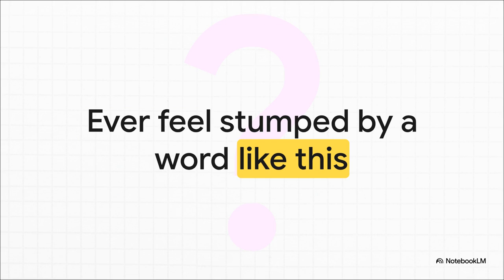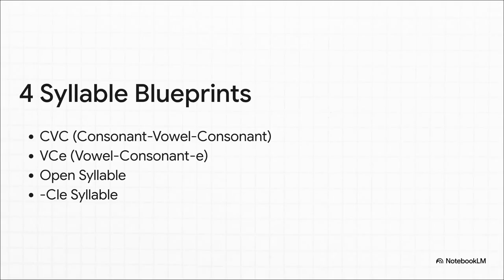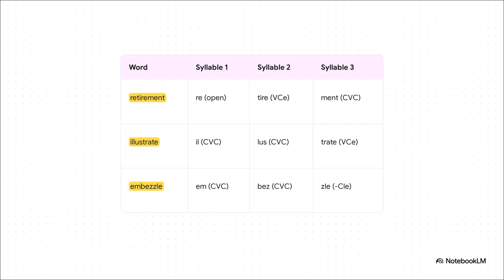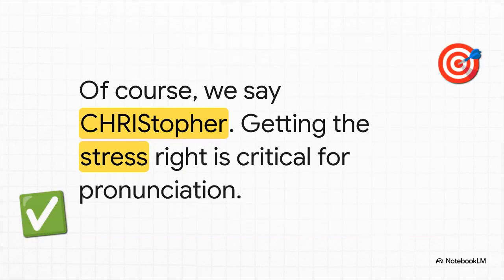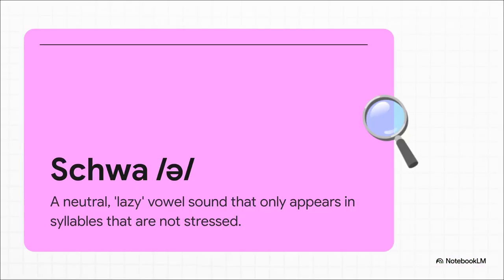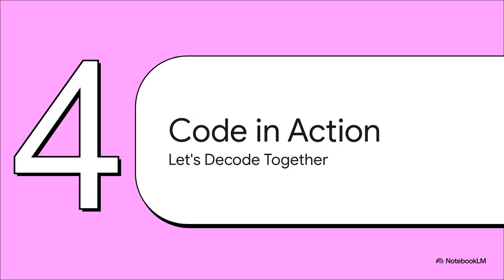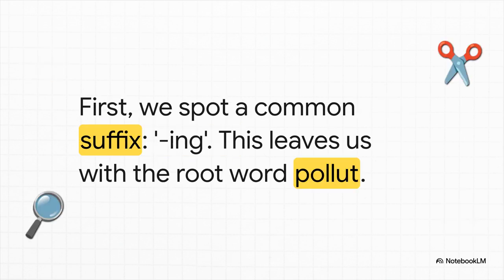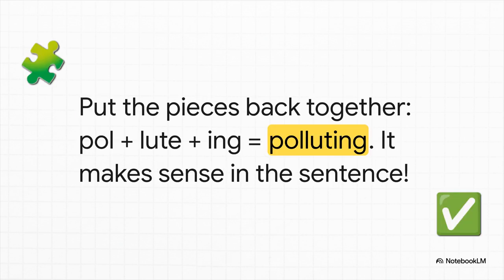15 Syllable Mastery and Smooth Reading Techniques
This source outlines **Lesson 15**, a comprehensive review designed to enhance students' **multisyllabic word reading skills**. The lesson revisits **four core syllable patterns**: CVC, VCe, -Cle, and open syllables, providing activities for identification and pronunciation. Furthermore, it covers the crucial concepts of **syllable stress** and the **schwa sound** in unstressed syllables, explaining how these elements impact word pronunciation. The material emphasizes a **strategic approach to decoding longer words**, encouraging students to divide words into syllables, apply learned patterns, and ultimately read with greater fluency. Practical exercises, including **syllabification, stress marking, and identifying the schwa sound**, are integrated to solidify understanding and build smooth reading abilities.